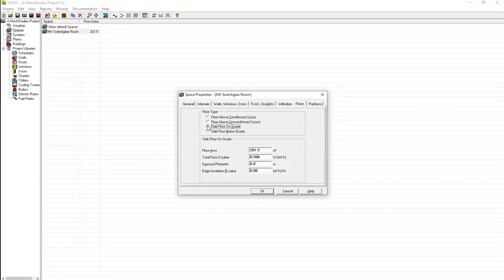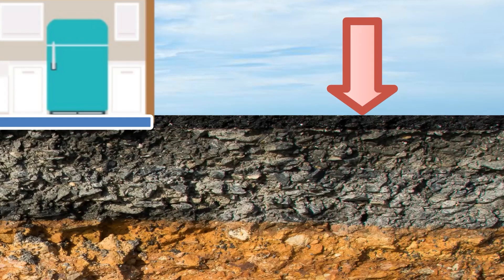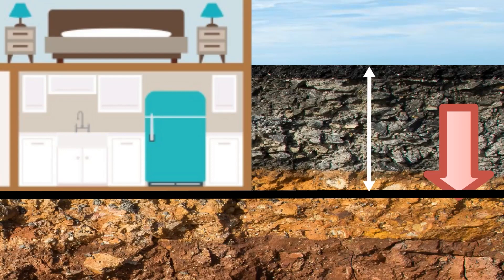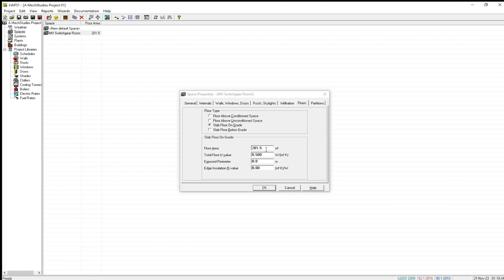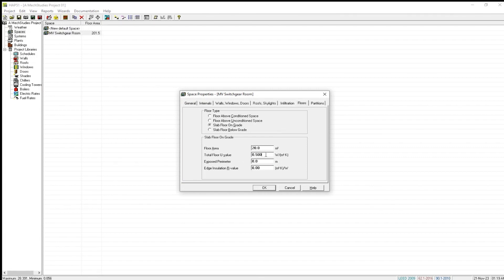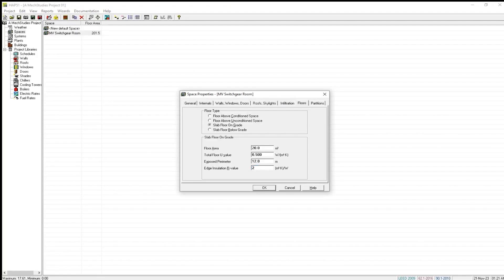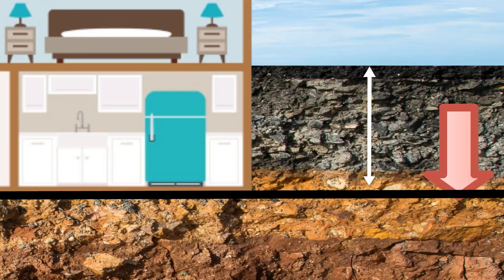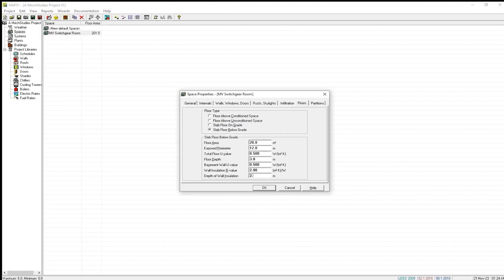Heat Load Calculation HAP: How to Create Space Input for Slab Floor Above & Below Grade?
This is a sample calculation on How to Create Space Input for Slab Floor Above & Below Grade and the detail calculation has been captured in our Udemy course: